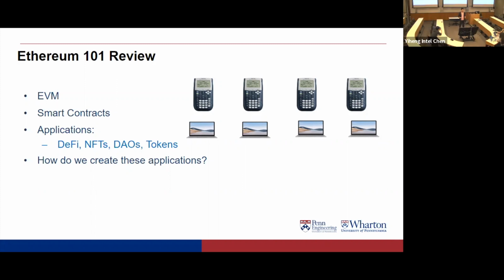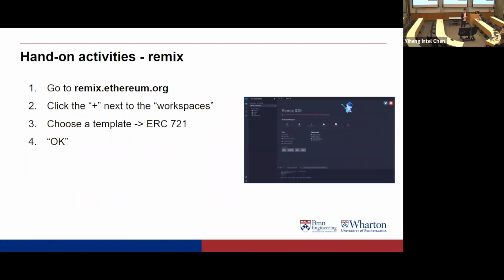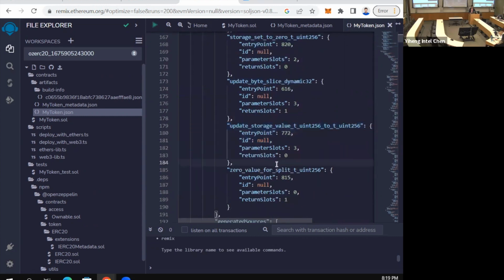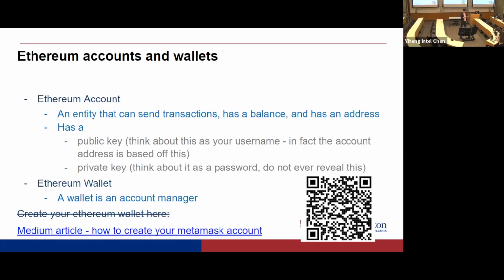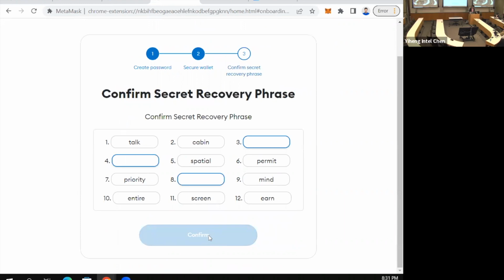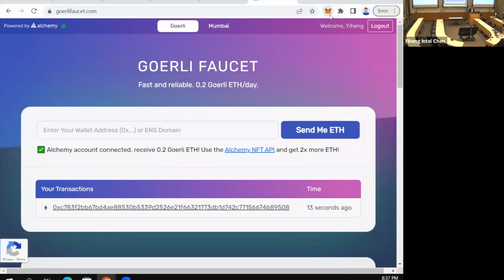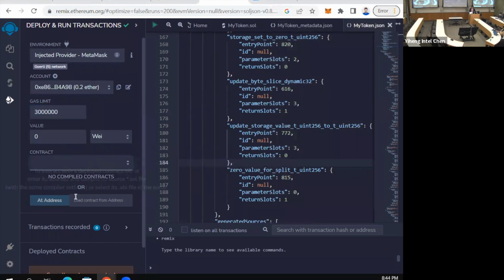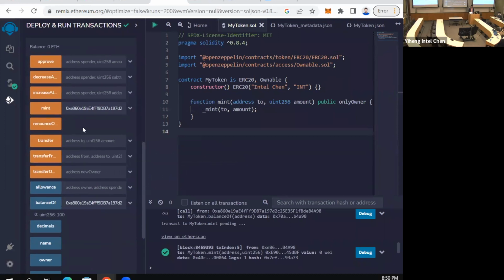Solidity 101 - Sp23